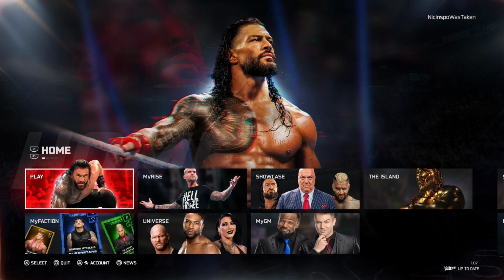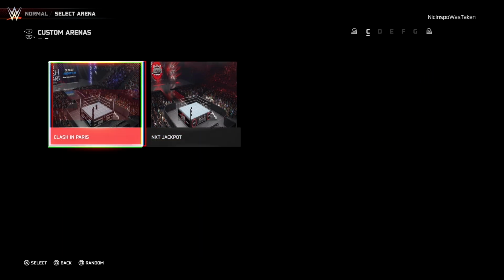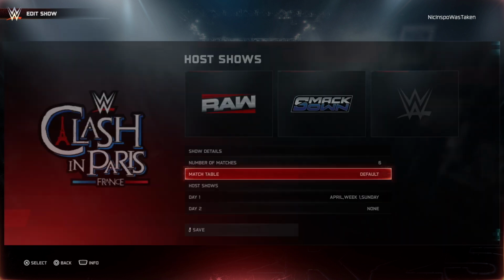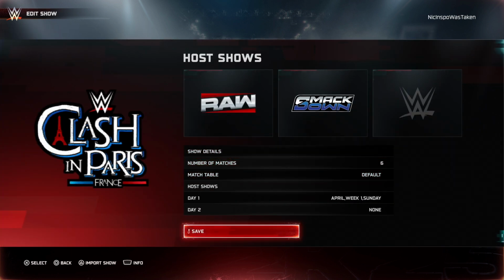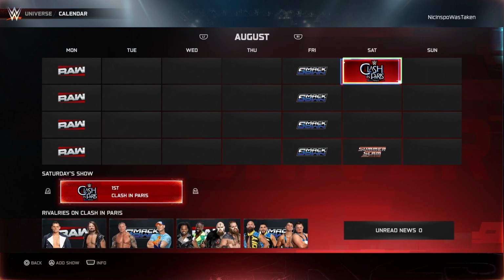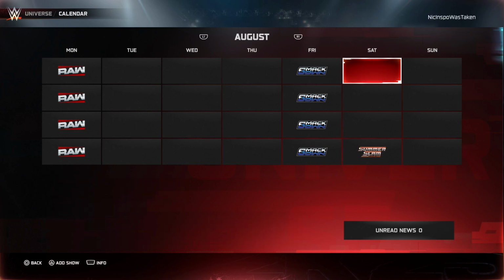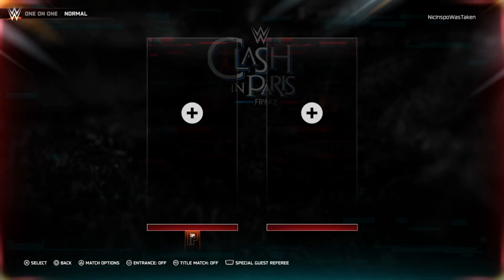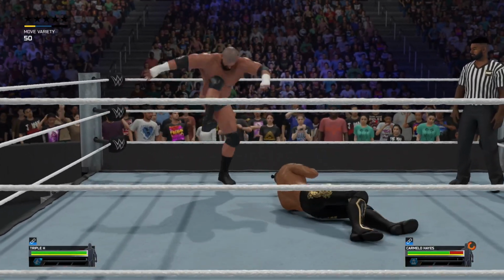WWE 2K25 - How To Use Custom Shows in Universe Mode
Podcast: (The Inspo Show)

Song: Get Right
Artist: Owl Nest